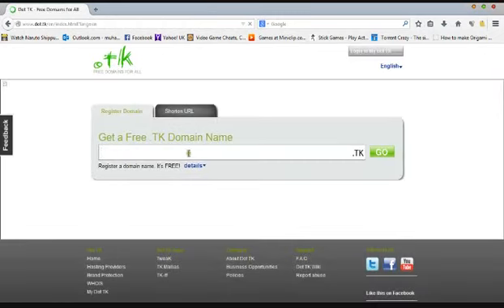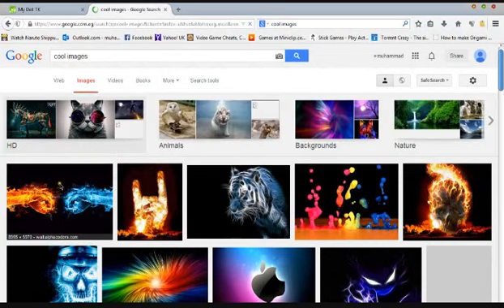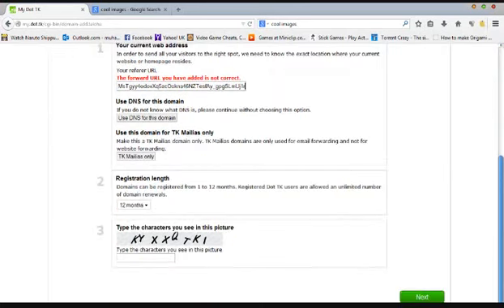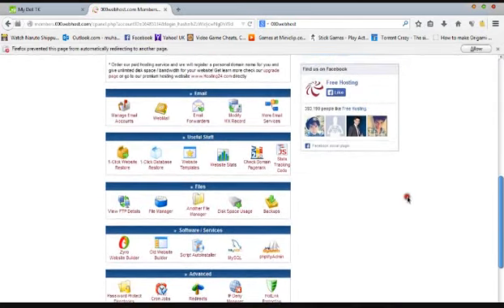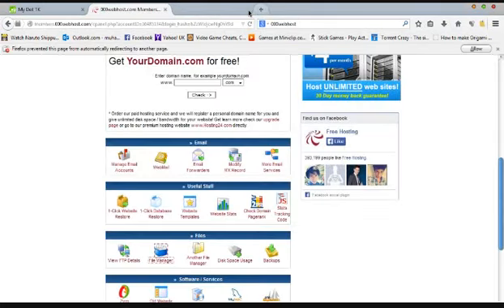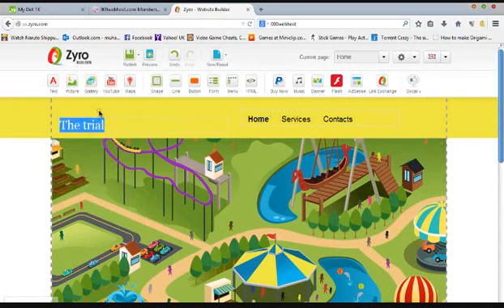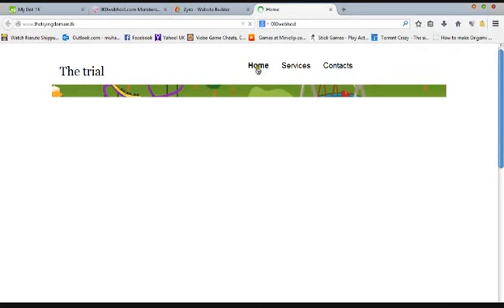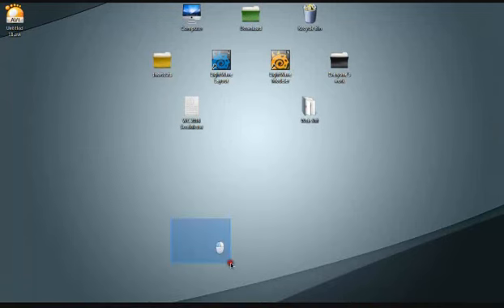How to create a FREE website! (The Free Website Tutorial)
I made this tutorial to help others create their own Entirely FREE websites.

LINKS